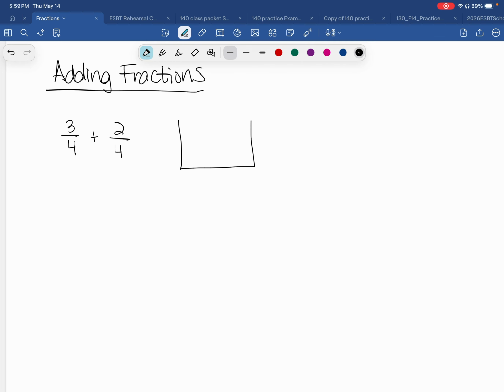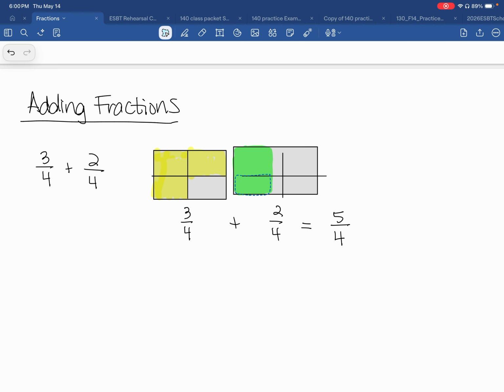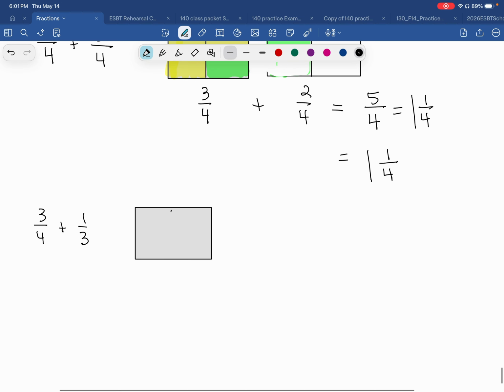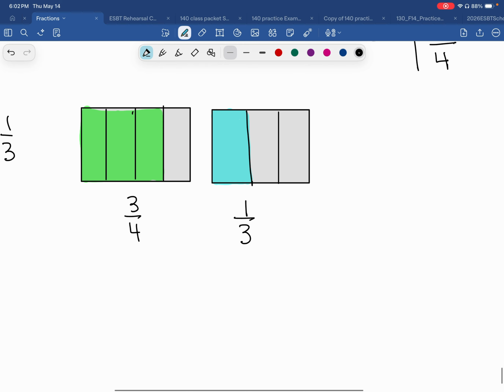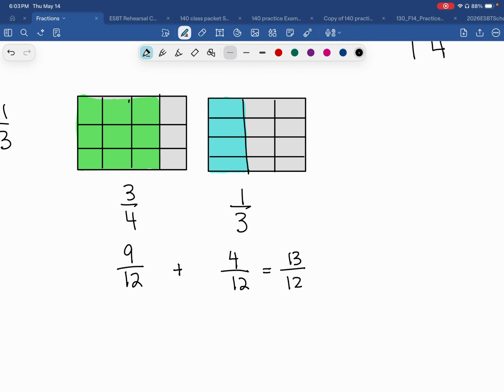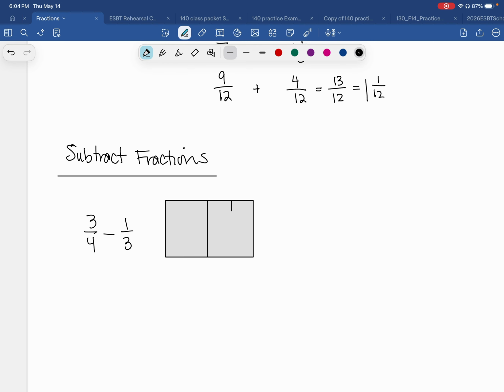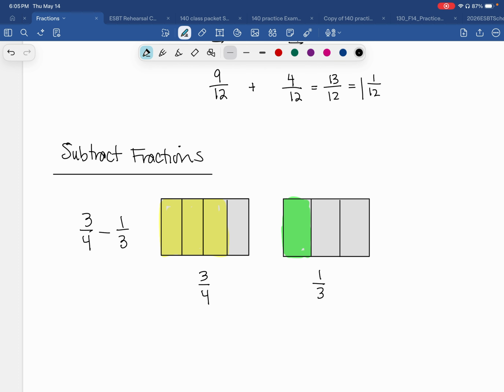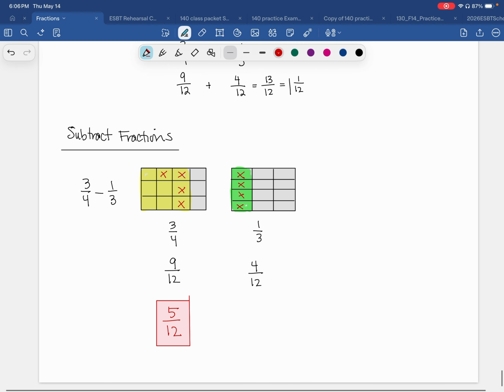MATH 130 Adding and Subtracting Fractions